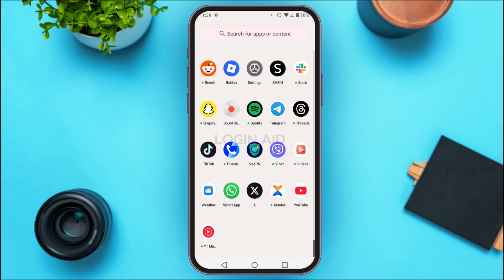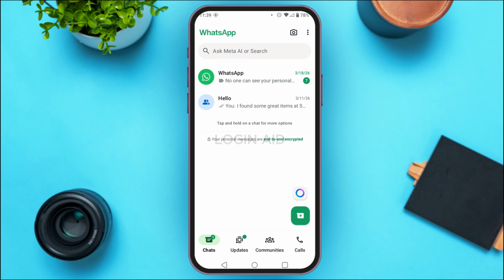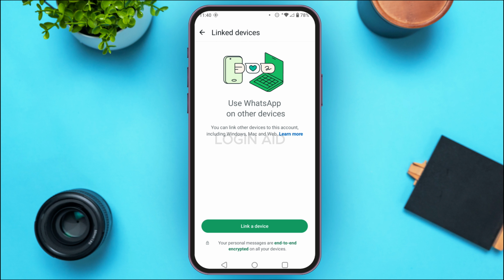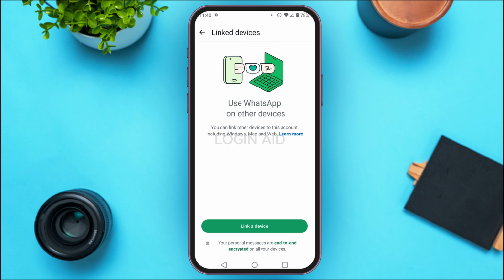How To Hide Linked Devices On WhatsApp | Remove Linked Devices From WhatsApp Account 2026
Want a little privacy and don’t want others to see your linked devices on WhatsApp? We got you. This guide shows you how to hide or manage linked devices on WhatsApp step by step. Learn how to check active devices, log out of ones you don’t want visible, and control access to your account.